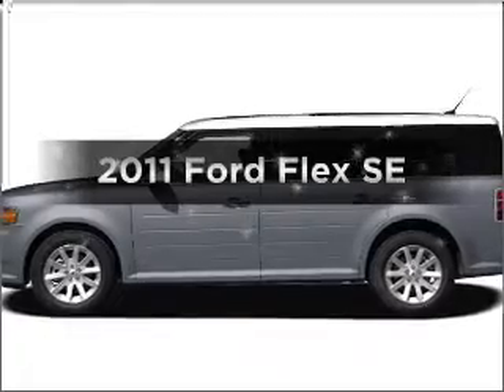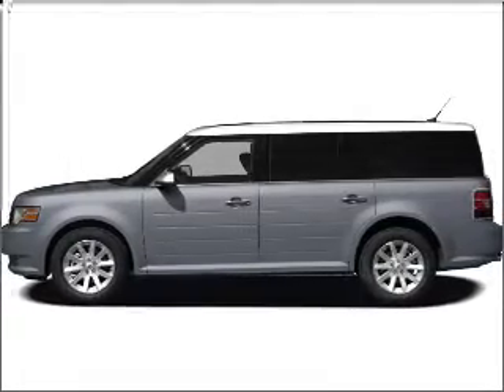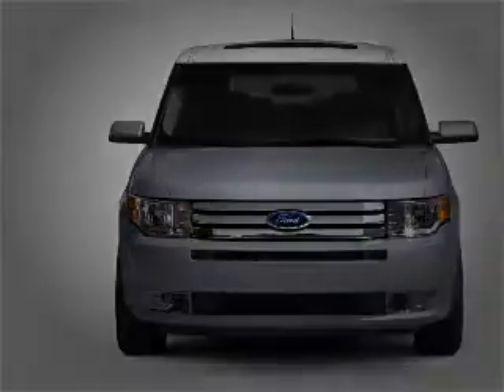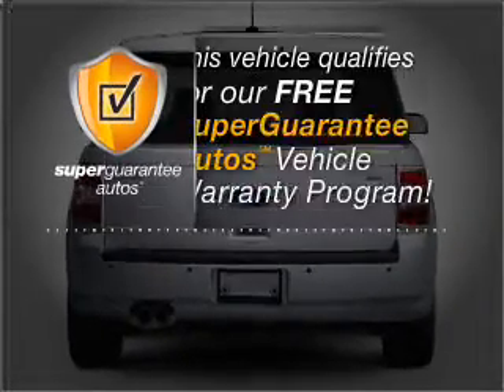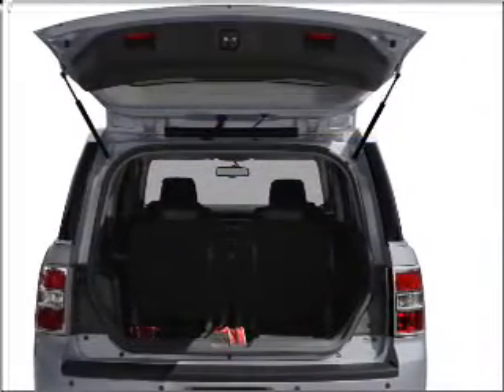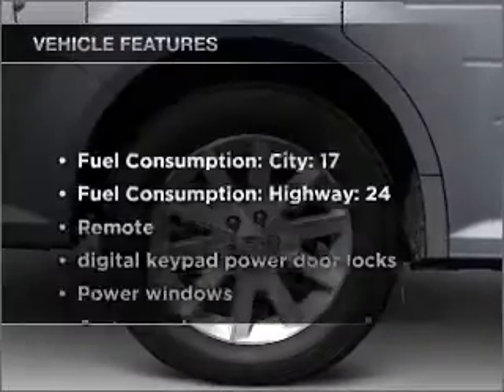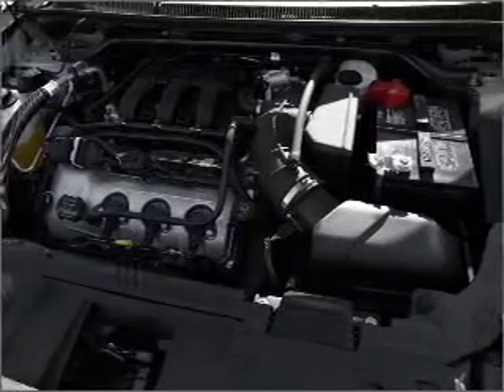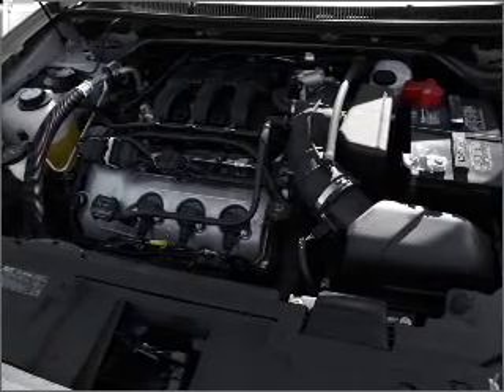2011 Ford Flex - Tomball TX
Year: 2011
Make: Ford
Model: Flex
Trim: SE
Engine: 3.5 liter 6 cylinder 24 valve
Transmission: 6-Speed Automatic
Color: Tuxedo Black
Mileage: 0
Address:
22702 Hwy 249